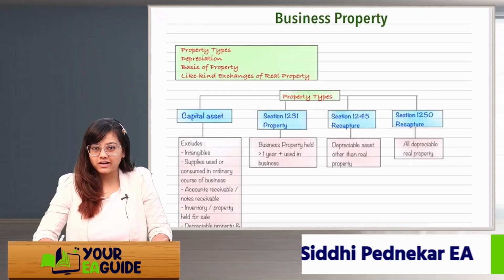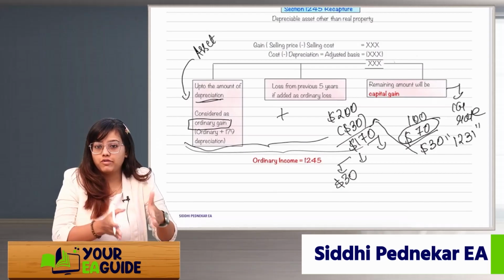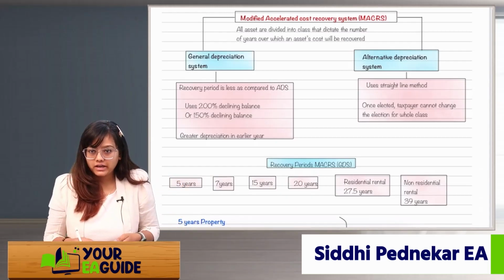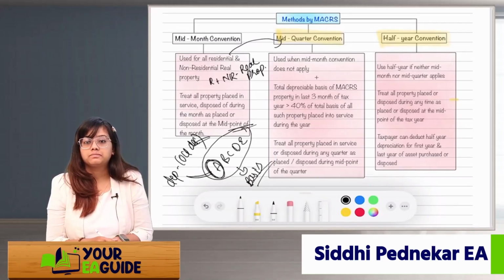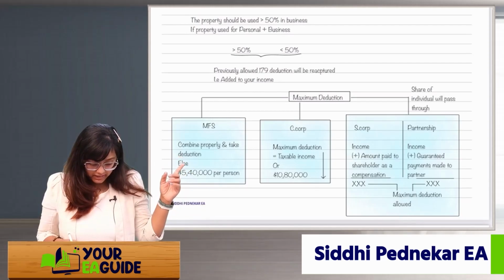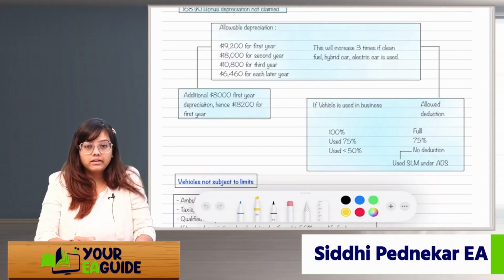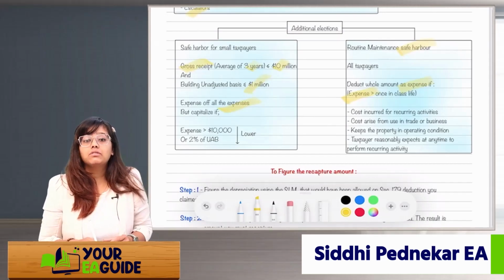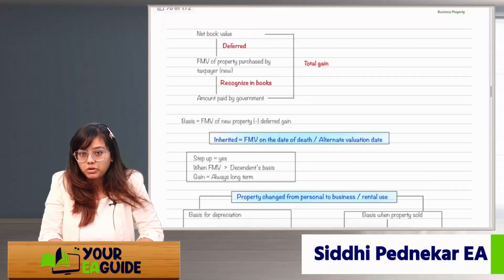Part 2 - Depreciation and its Types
We are thrilled to announce the launch of our Enrolled Agent Part-2 Revision Lecture for EA & CPA aspirants, along with a colorful revision chart book, for the first time in India!

Aspiring to become an Enrolled Agent or CPA can be challenging, but our revision lectures and chart book will provide you with the necessary tools to succeed. Our Enrolled Agent Revision Lecture is designed to help you prepare and pass your exams with ease, and our chart book will provide you with a visual representation of key concepts to make your revision process much more manageable.

Here is the glimpse for one of the topic.
Our lectures will cover a wide range of topics, including taxation of individuals, partnerships, corporations, estate and gift taxes, and much more.

Our experienced instructors will provide you with practical insights and tips on how to approach exam questions, helping you to build confidence and improve your exam performance.

In addition, our colorful revision chart book will help you to consolidate your knowledge and make studying more engaging. With colorful diagrams, tables, and charts, you'll find it easier to visualize complex concepts and improve your understanding of the subject matter.

For buying books and lectures watsapp on - 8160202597